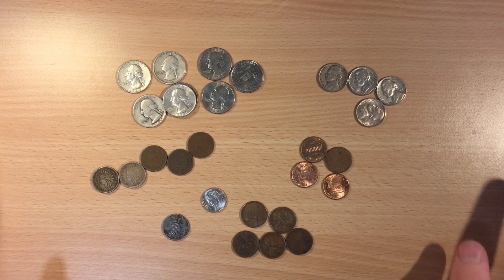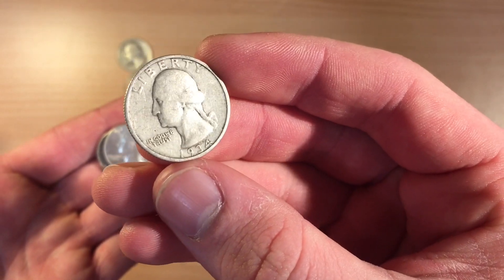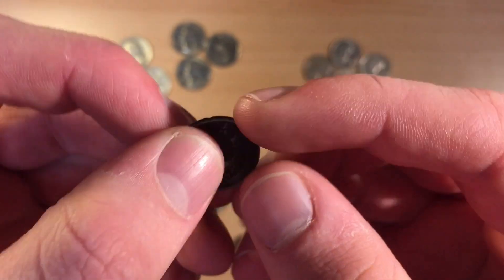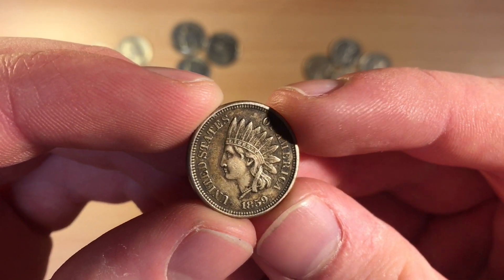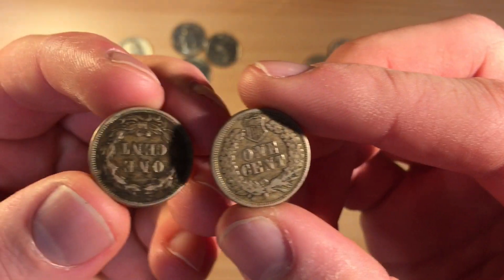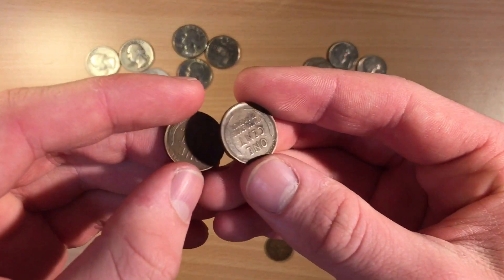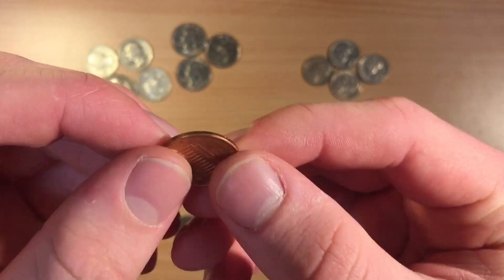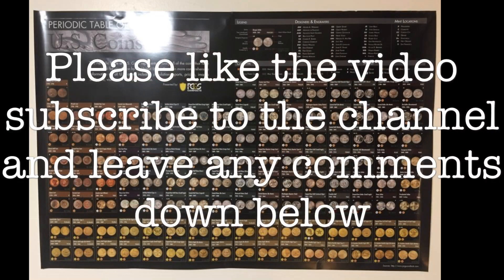Sorting American Coins With Some Silver and a 1859 Indian Head Cent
Join me as I look at my recent eBay purchase of some American Coins. The nicest one is a 1859 Indian Head Cent in great condition. Please comment what you think about it.

Thanks again to Silver Baggins who helped me buy one because for some reason they don't sell them in UK!